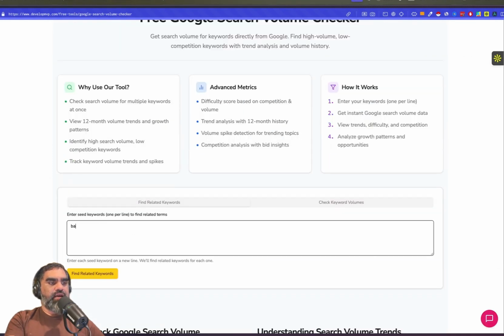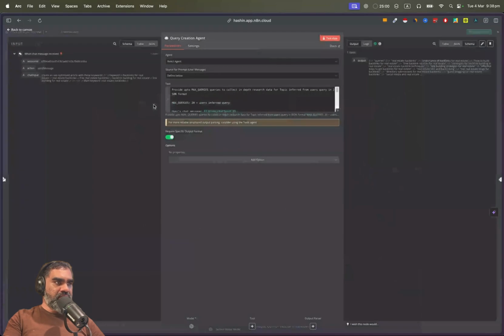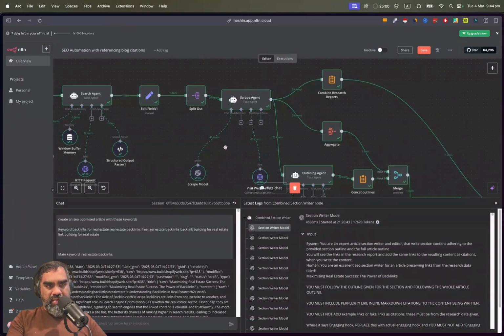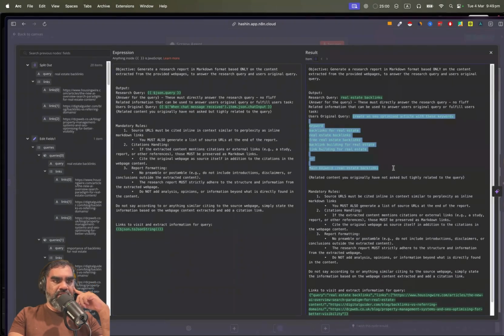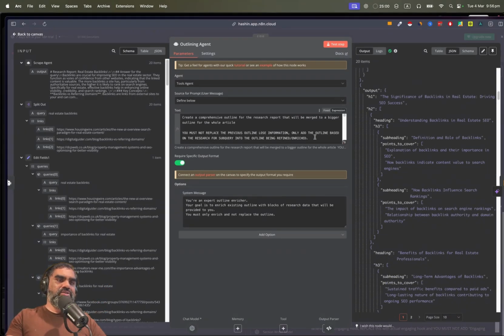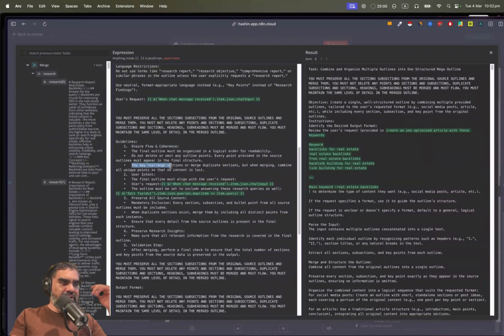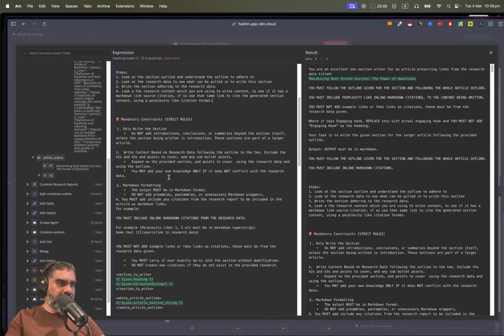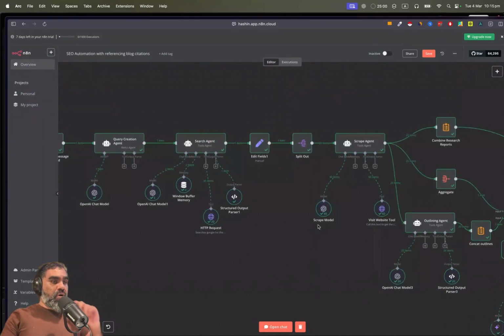This SEO AI Agent Writes 5,000-Word SEO Articles in 5 Minutes n8n + No code walkthrough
Learn to automate your SEO using this n8n workflow.

How to automate SEO using n8n?
How to write AI agents for writing SEO optimised articles?